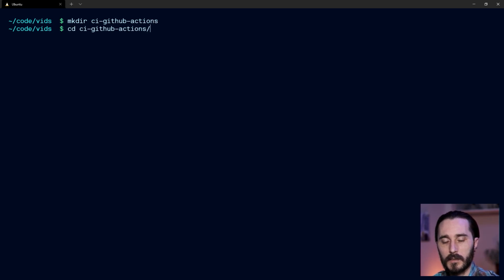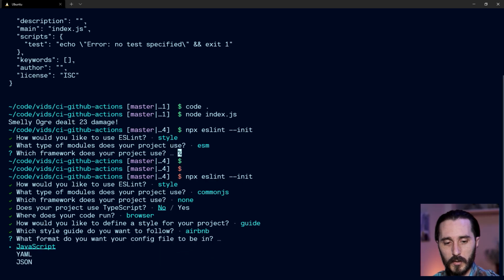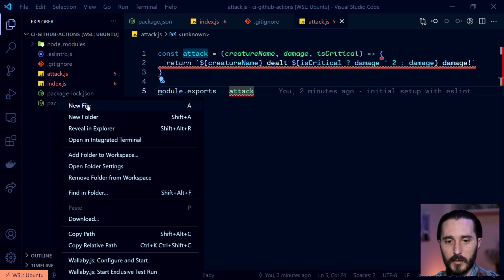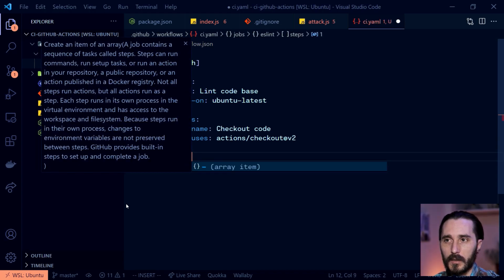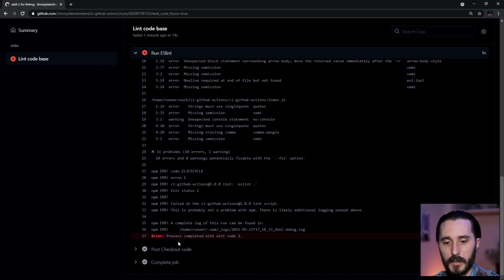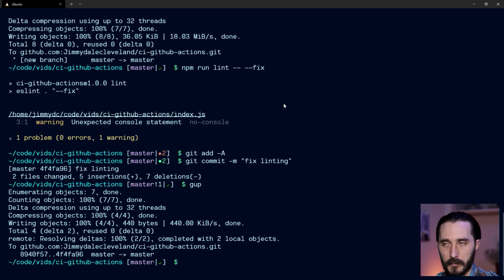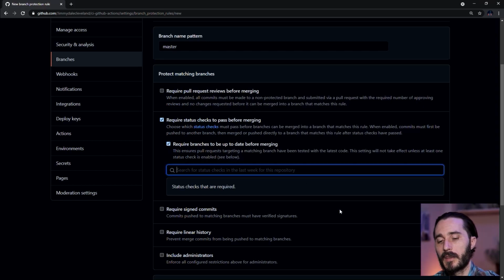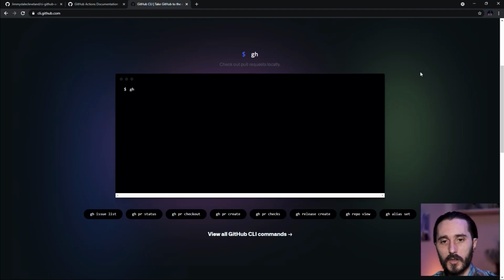CI #2 - Starting out with GitHub Actions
Github Actions are an easy way to get started with Continuous Integration. You used to have to rely on services like Travis CI, Circle CI, etc. but now the main repository hosts have CI built into their platform.

In this video we'll setup a basic Node JS project and add ESLint to it. Then we'll set up a Github Action to run our `lint` script on every git push. I'll also show how it works with pull requests, and how to block pull requests in GitHub from being merged if they fail any checks.

RESOURCES

00:00     - Intro and project setup
03:20     - Adding ESLint
05:46     - Creating the repo with GitHub CLI
07:17     - Our first Github Action
16:34     - Showing Actions in a Pull Request
21:09     - Blocking merges when Actions fail
22:41     - Passing the check and merging the PR
24:12     - Wrap-up